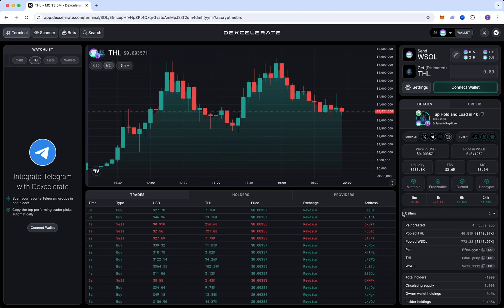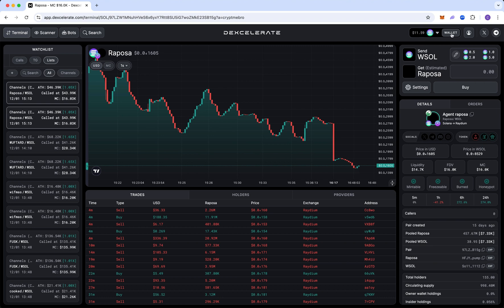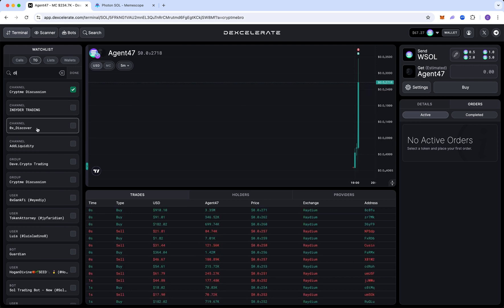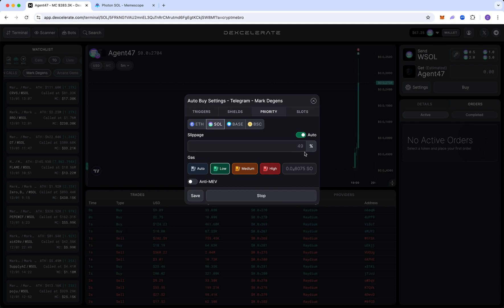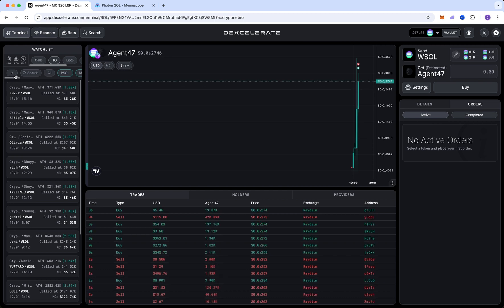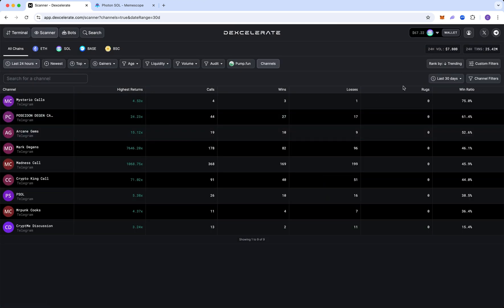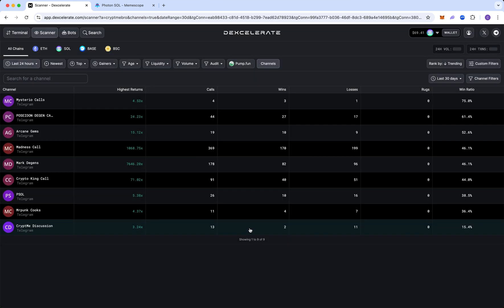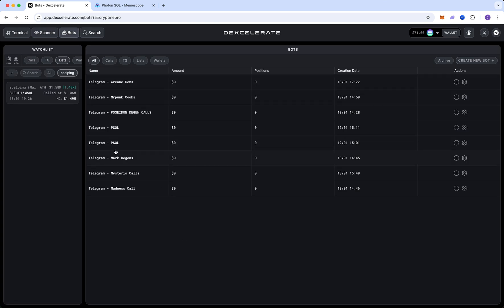Snipe Call Channels Instantly the Moment They Post! - LIVE TRADES!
Start Sniping your favourite Call Channels! 🎯

In this video, I’ll walk you through setting up Dexcelerate from scratch and show you how to use it to gain an advantage over those manually copying Meme Coin Call Channels. With this software, you can easily set up automated copy trades on your favourite Call Channels! I’ll guide you through  the settings step by step and introduce a scalping trading strategy you can use for yourself to catch quick moves the moment a Call is made!

0:00 DEXC Getting Started
0:44 Wallet & Telegram
2:20 First Live Trade
3:06 Setting up your Trades
6:40 Scan your Channels Results
8:29 Second Live Trade
9:25 Creating your Strategies
10:53 View your Bots & Copy Trades